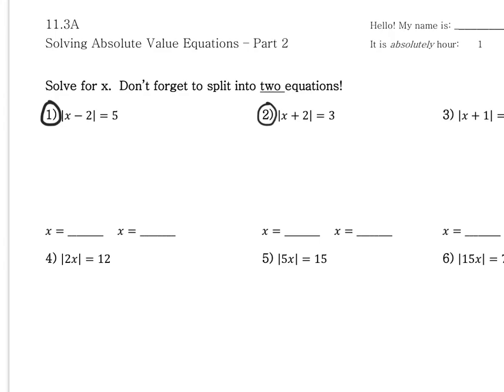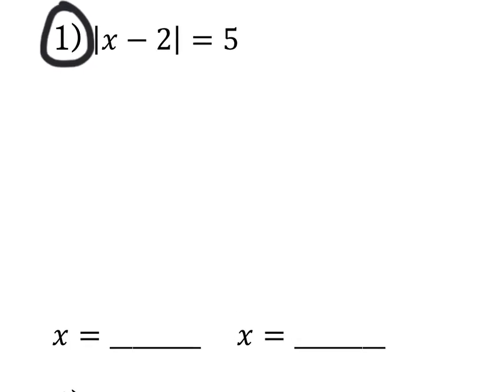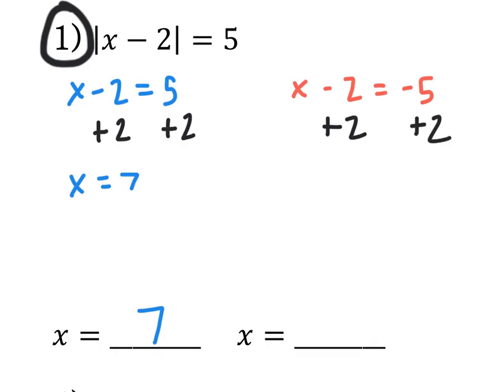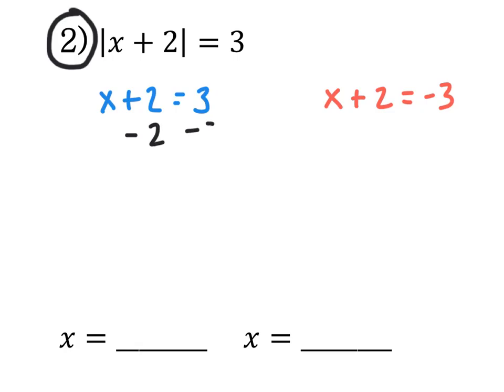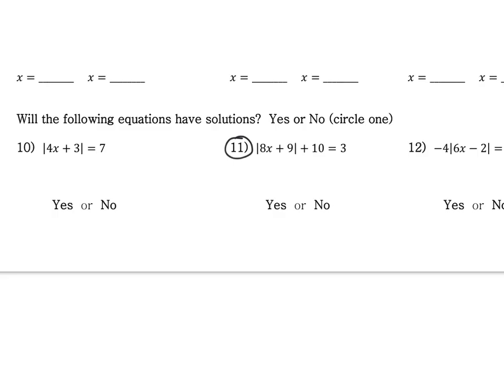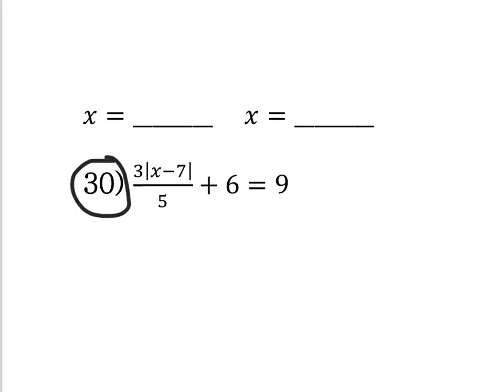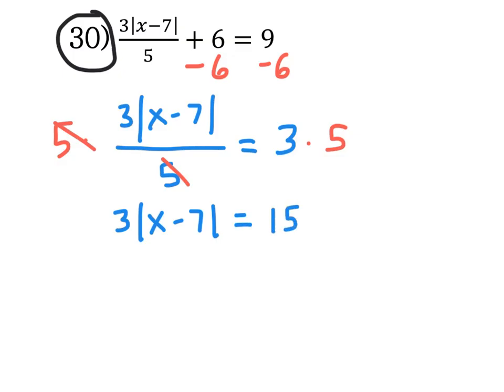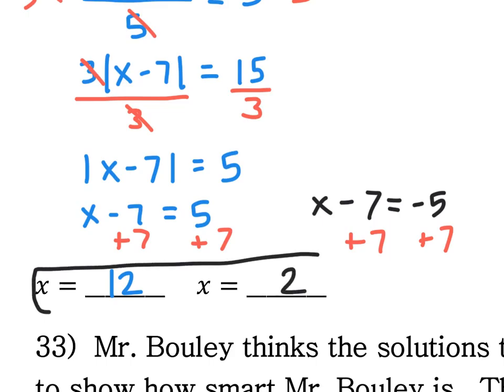11.3A - Solving Absolute Value Equations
11.3A - Solving Absolute Value Equations Part 2